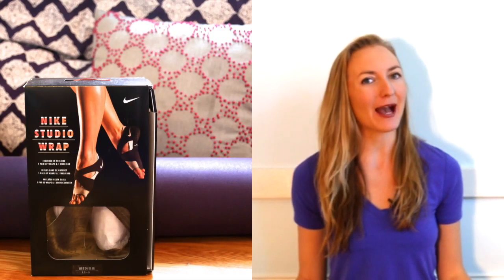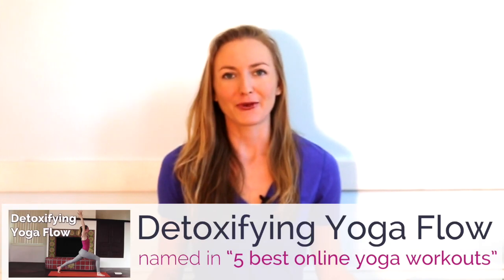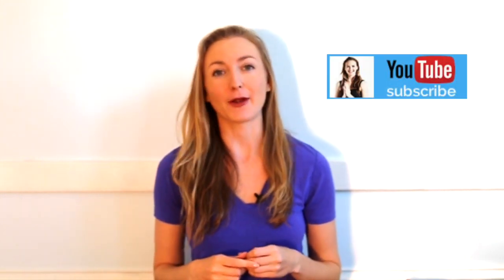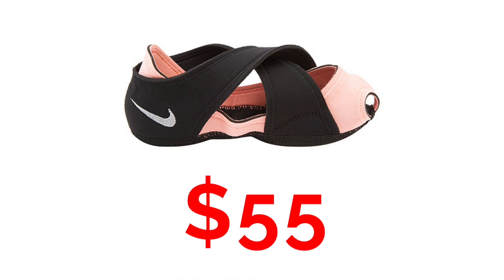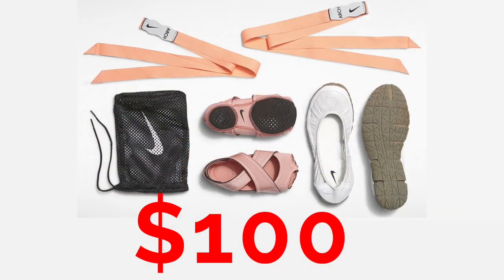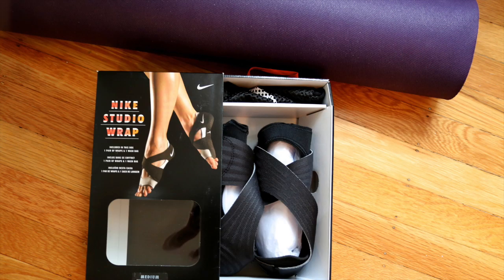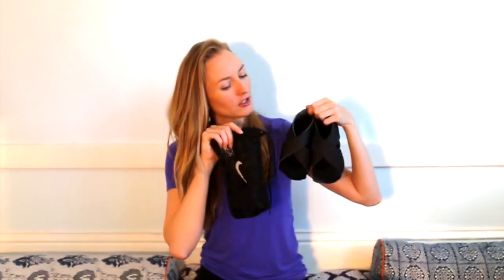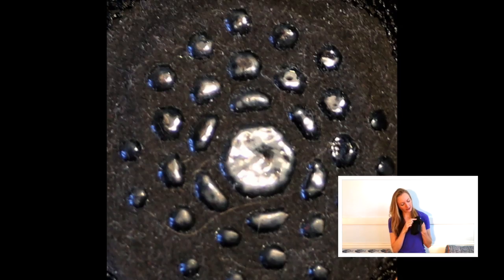Nike Studio Wrap Review: Nike Yoga Shoes (Nike Bar Method and Nike Ballet Shoes)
Nike Studio Wrap Review! Join me for this quick product review in which I wore the Nike wrap shoes for yoga and for ballet bar.

When I found out Nike had come out with a yoga shoe called the Nike Studio Wrap, I knew I had to get my hands on a pair and try them out first hand. I first saw the shoes in bar method class, another girl had the pink studio wraps. Then, Nike hosted a studio wrap demo class party at one of the yoga studios I teach out. After that I decided to buy a pair to wear to Bar Method and yoga to see what the "yoga shoe" thing was all about.

Hope you like the review :)